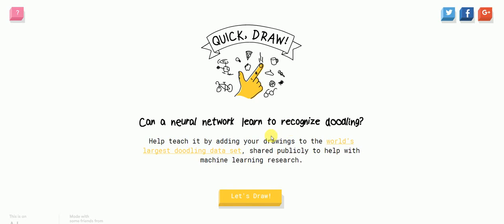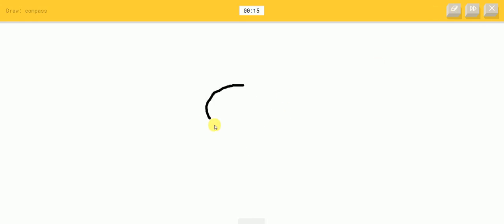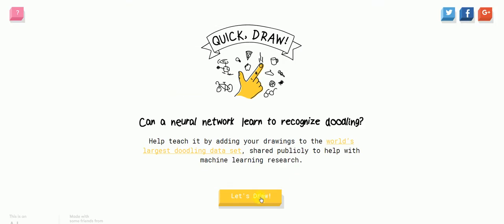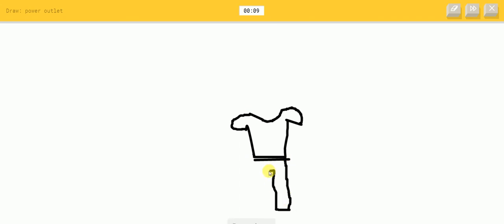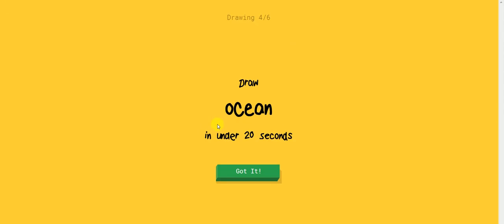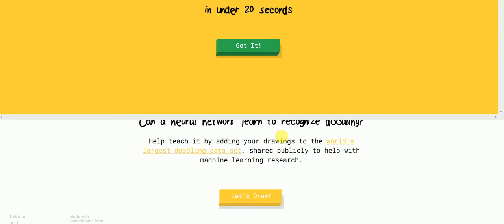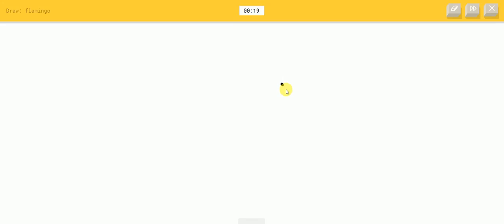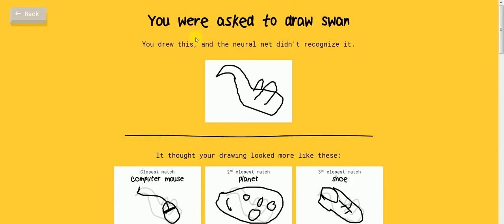New game: Quick draw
Today it is a special day!!! Today we aren't recording Minecraft! Today we are playing Quick draw Google AI game.
Please tell me in comments what else you want to see.